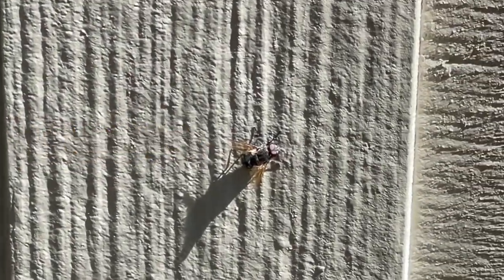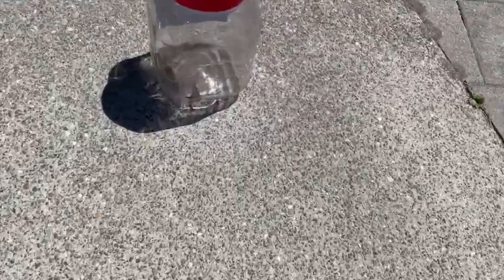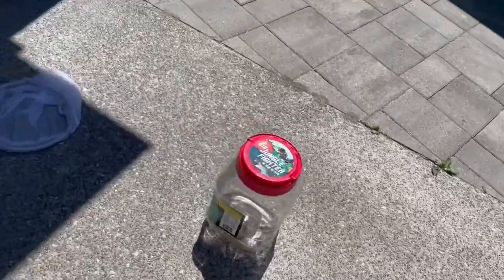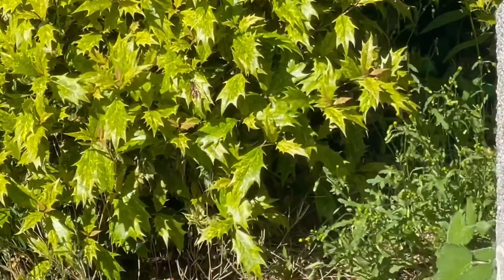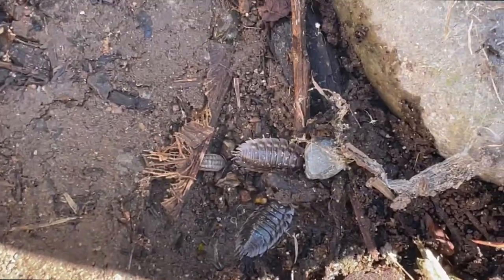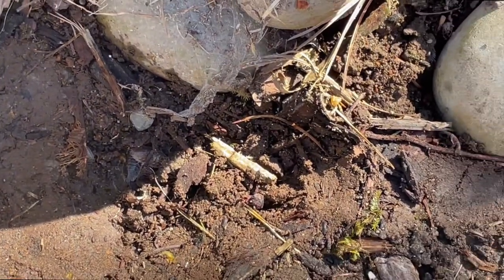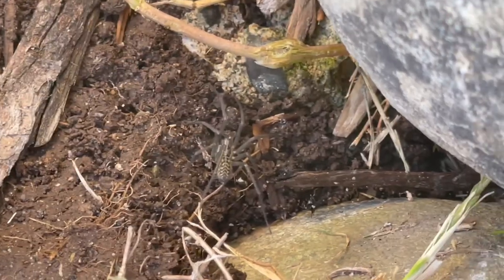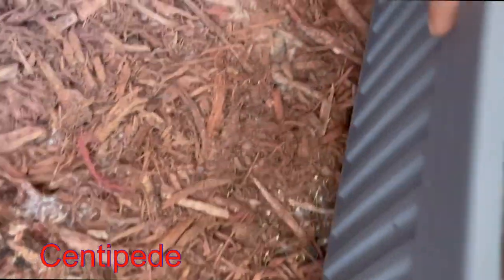Insect Hunting Part 7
We made it this far!!!